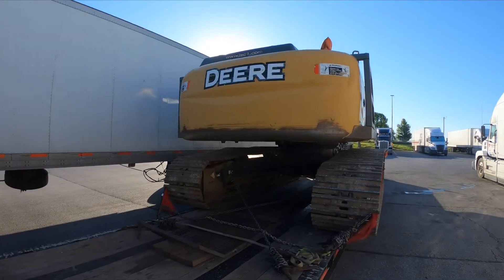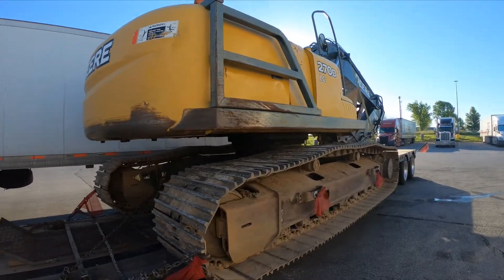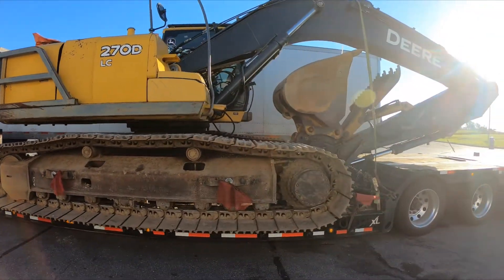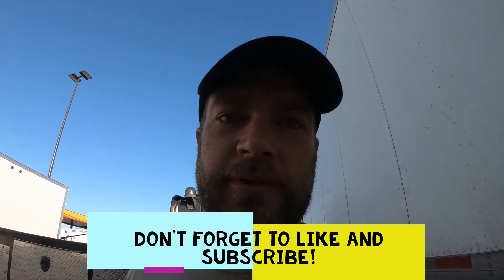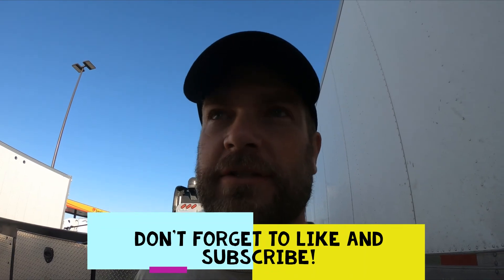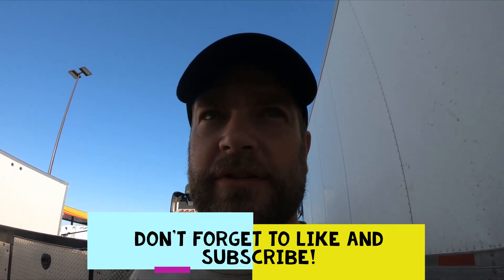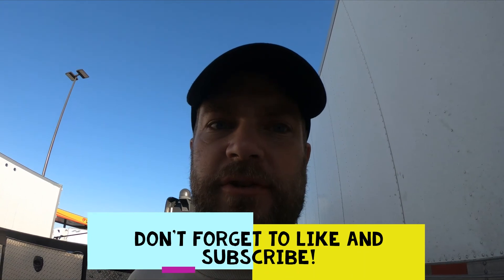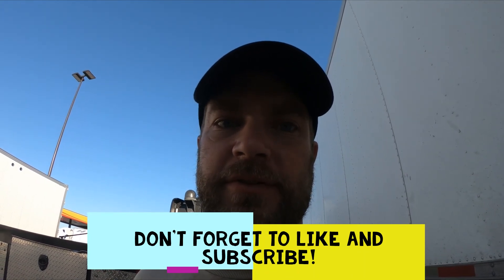Jasons Back + John deere 270 excavator move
Jason is back and now editing the videos and you get to see our load! John Deere moved from Michigan to Kansas.